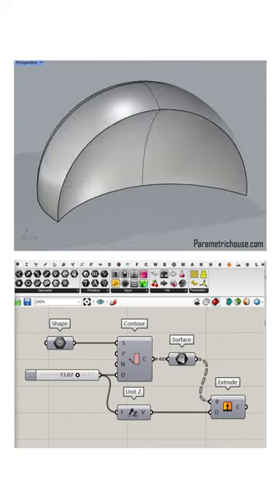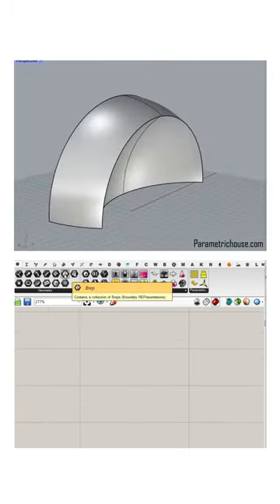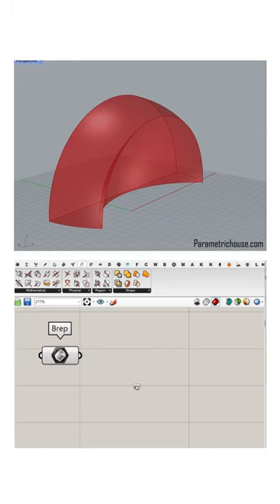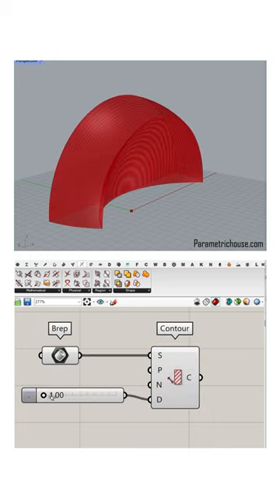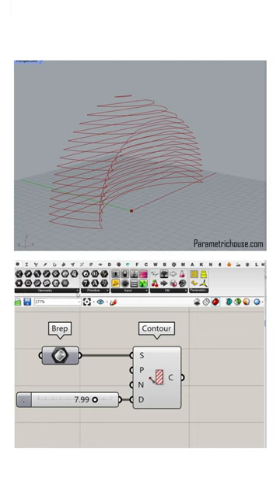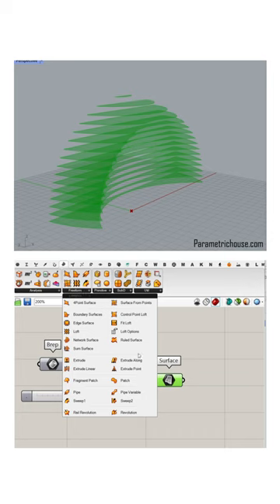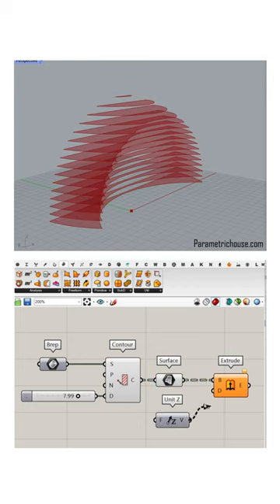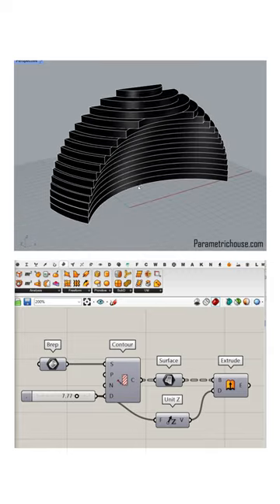Grassopper Tutorial (Contour)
In this Grasshopper tutorial you will learn how to use the Contour component.